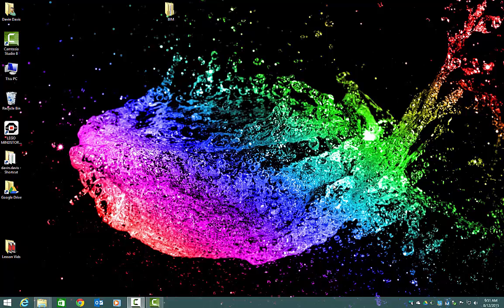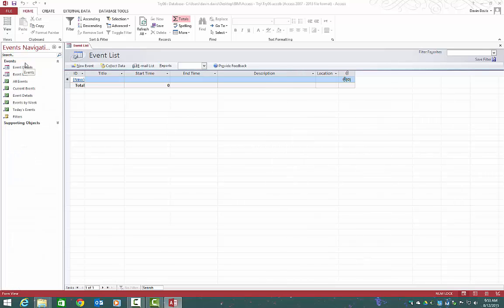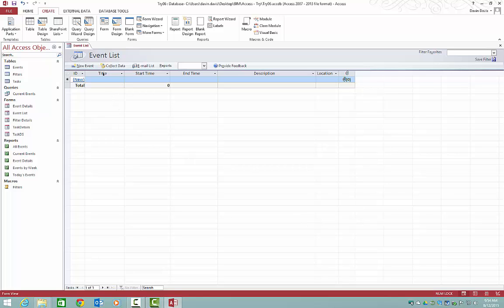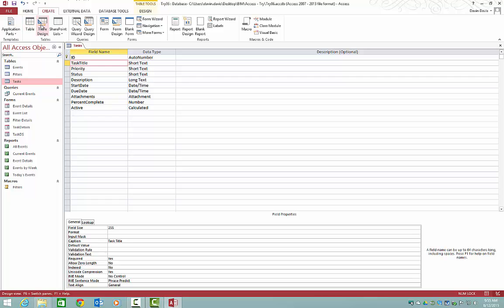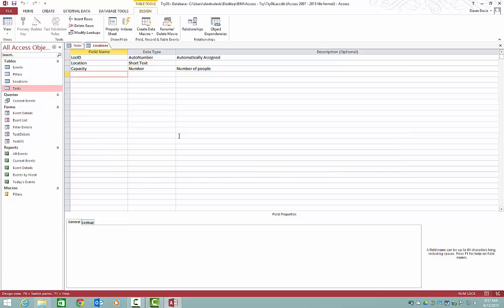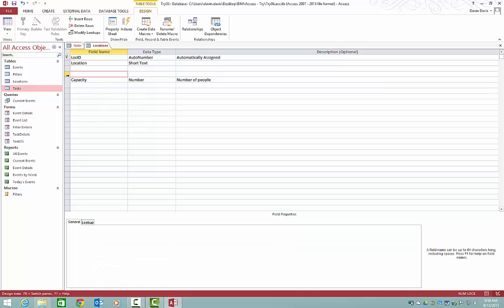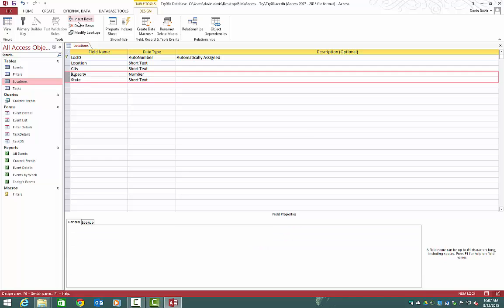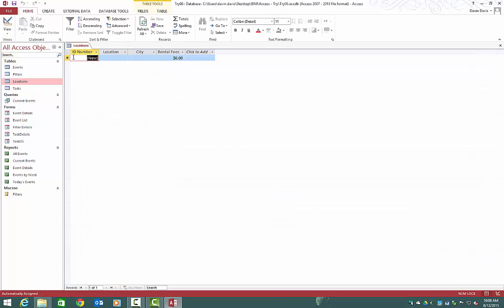Access Lesson 6 - Table Templates and Design View